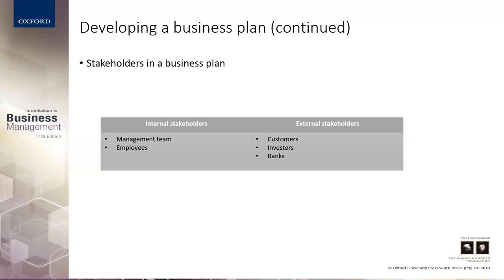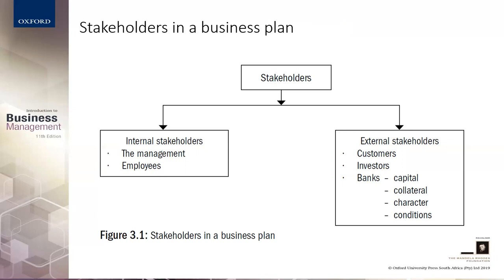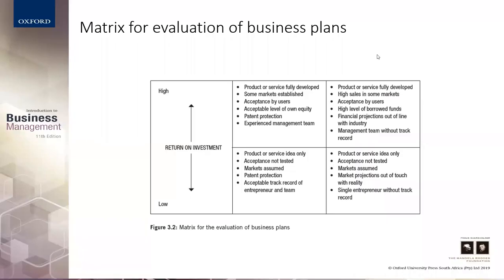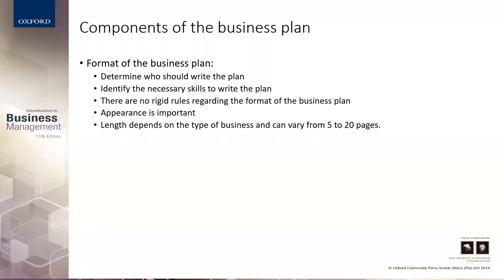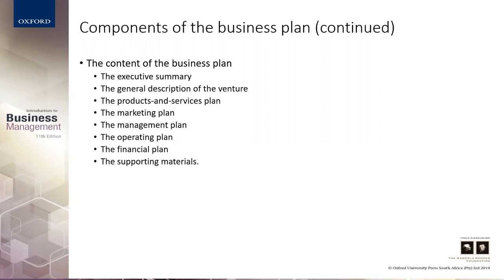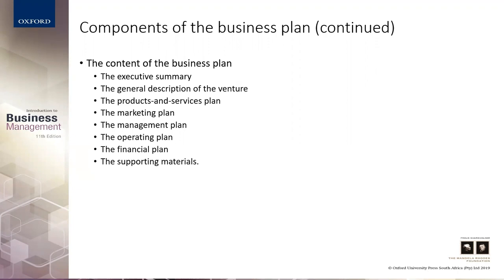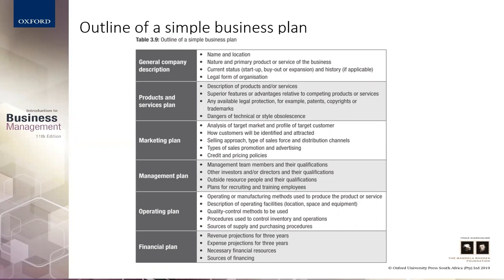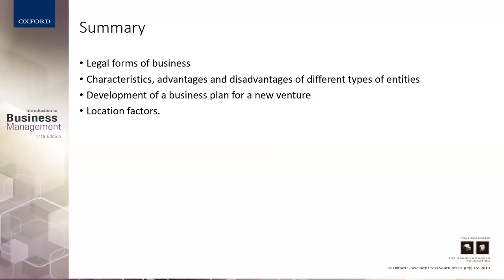Chapter 3 part 2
Establishing a business Part 2